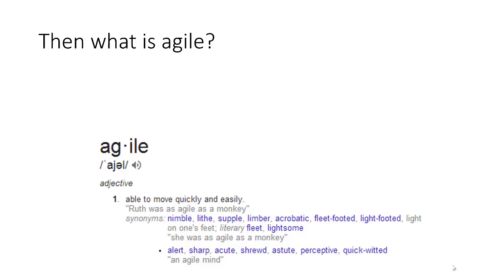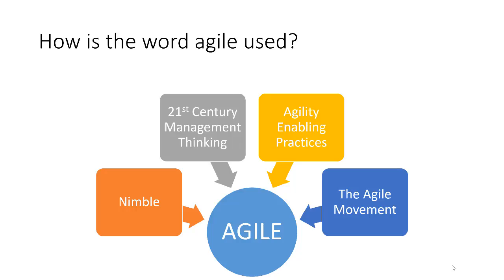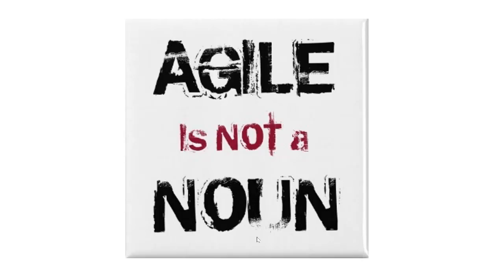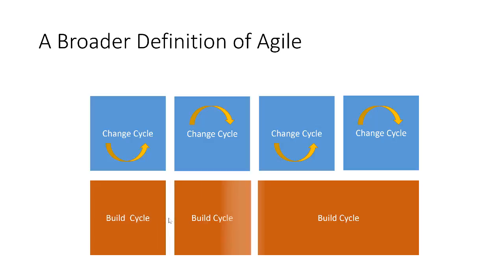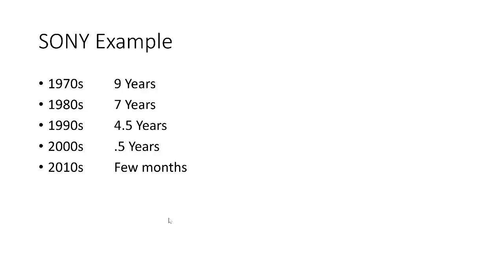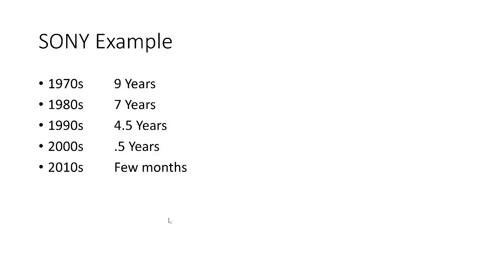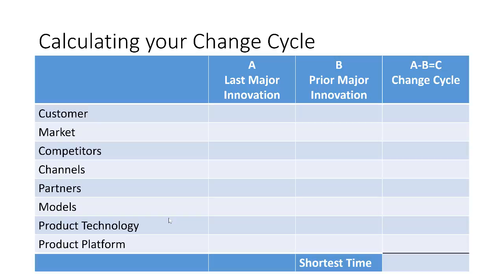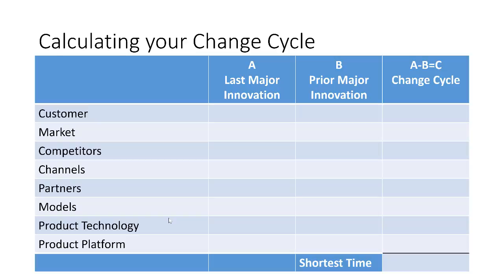What is AGILE and What do people mean when they say it